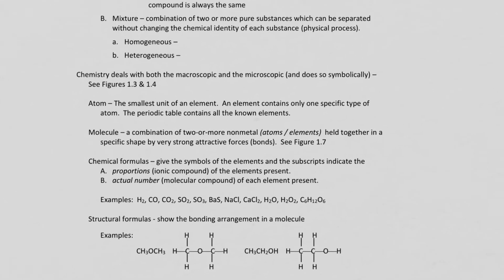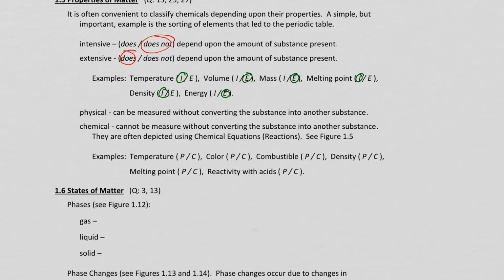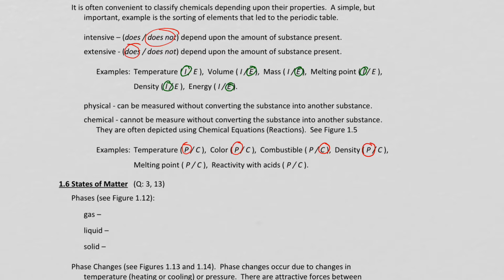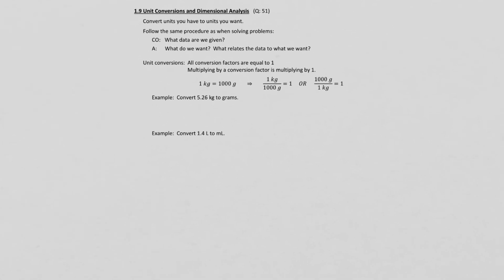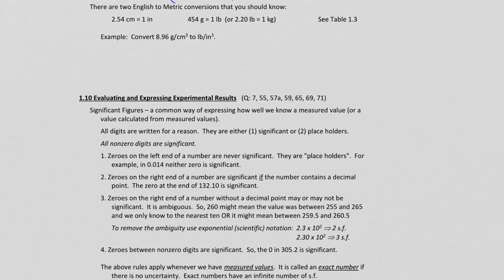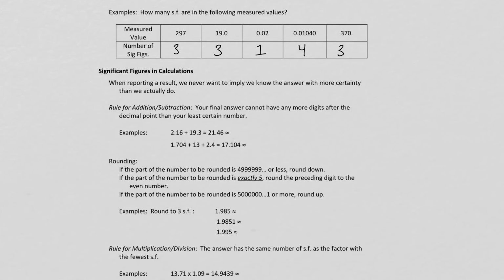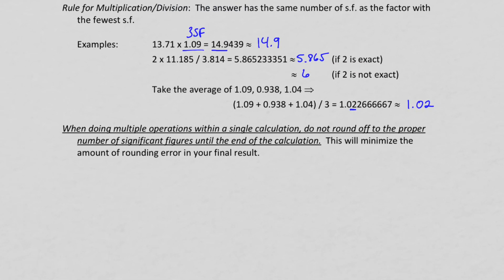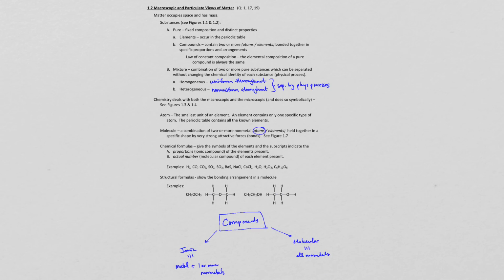Basics of Chemistry- Atoms and Molecules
Chapter 1: Atoms, Molecules and the Universe! (Sounds complicated, but it's not)! Join me for the first lecture of my online Eliademy Chem I Course.